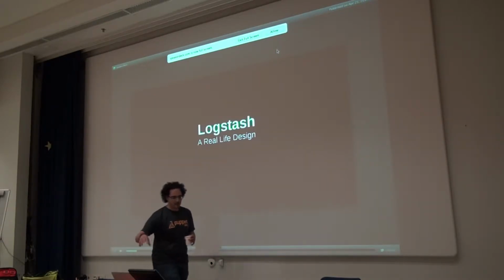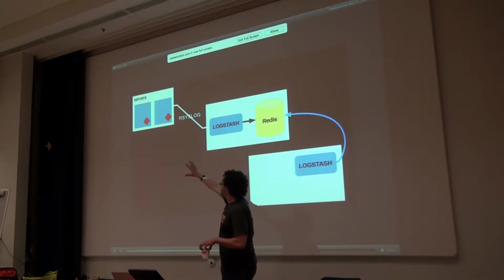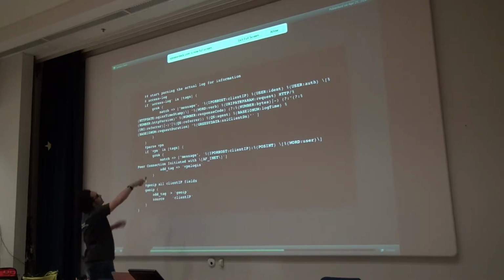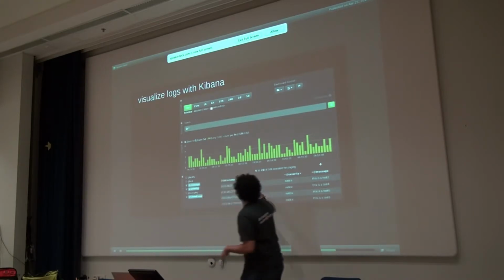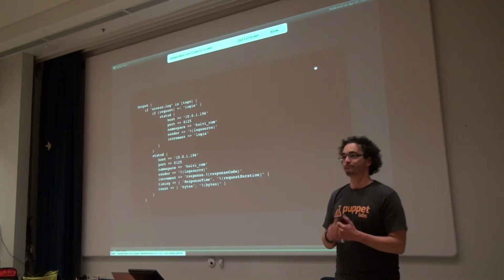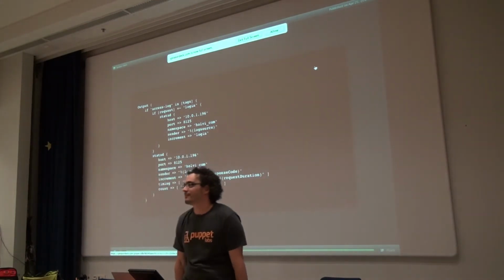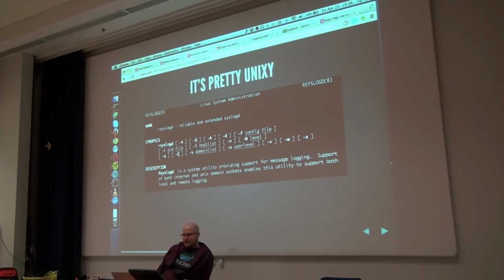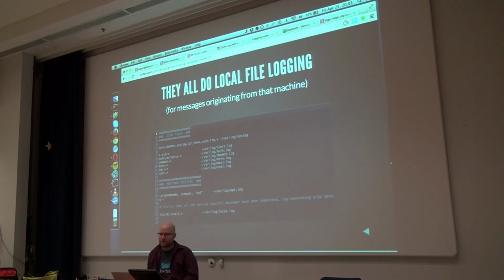Come-up with a logging architecture - part 2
Second part of "Come-up with a logging architecture" DevOps-Finland meeting at April 25 2014